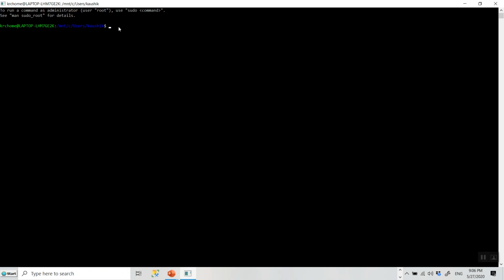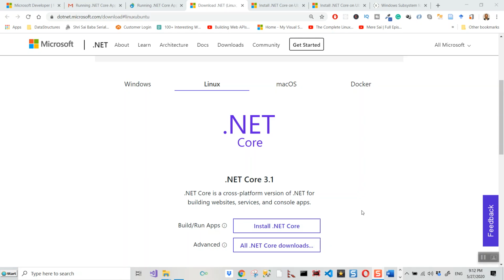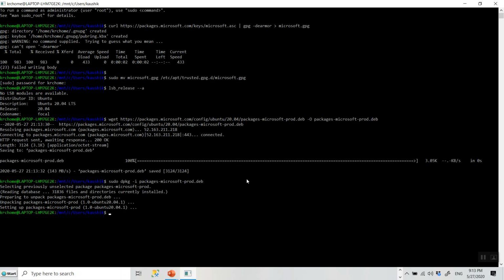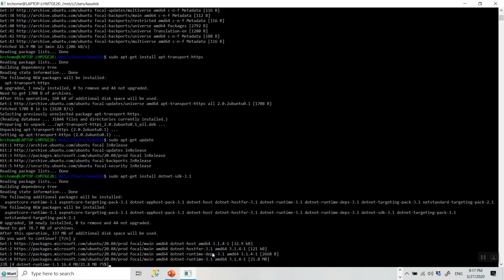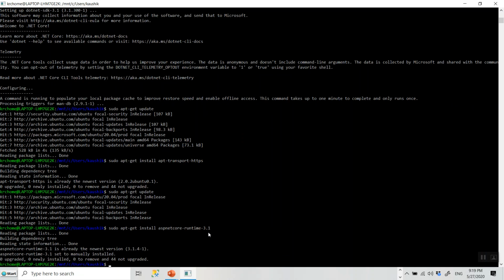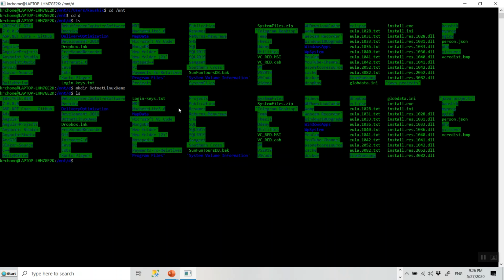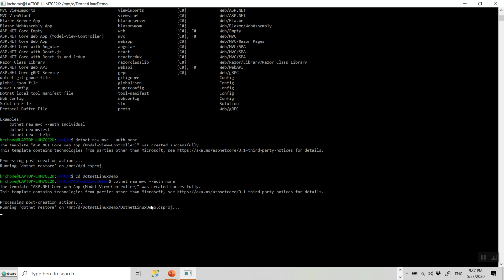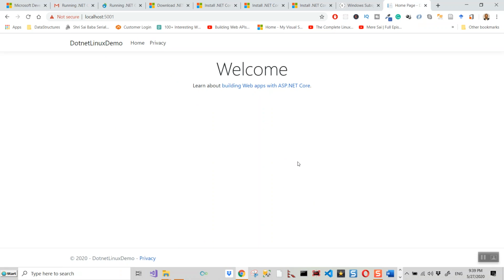Build ASP NET Core MVC Application in Linux Platform through Windows 10 WSL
🚀🎓 Next (Unit Testing Blazor ASP.NET 5) In this tutorial, I walk through the building an asp.net core 3.1 MVC project right from the Linux bash shell. This project is created in Windows 10 OS but in the Linux subsystem. It fully produces a Linux environment for this MVC application creation without leaving Windows OS.